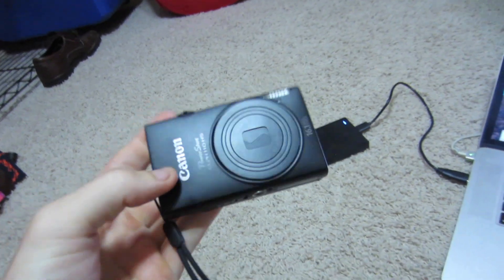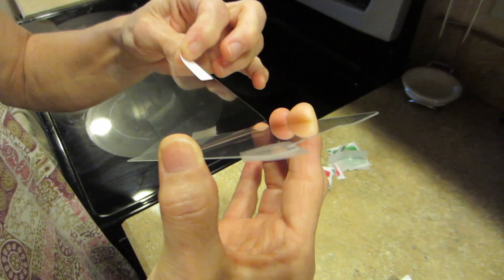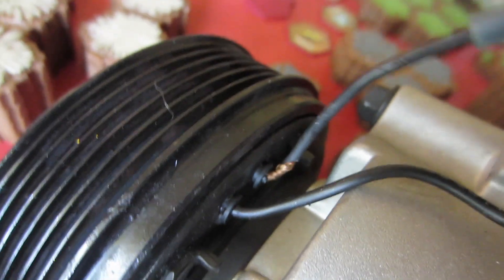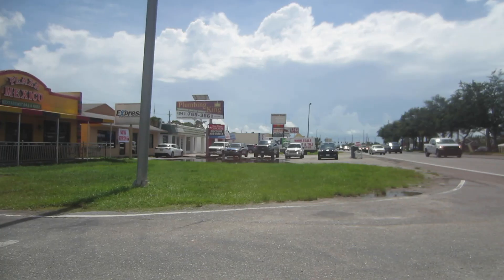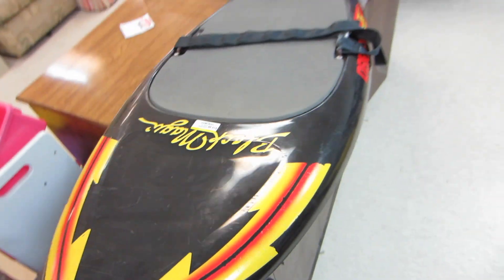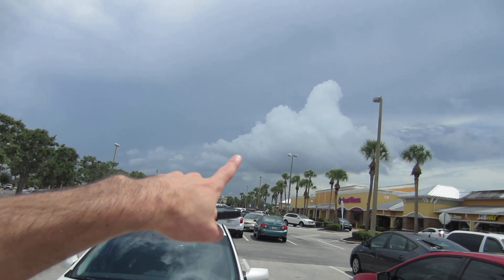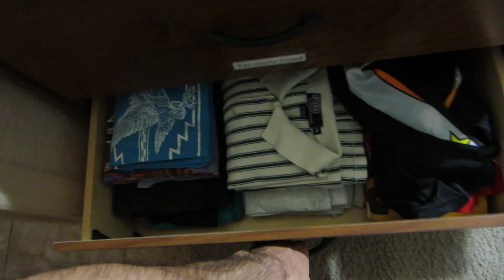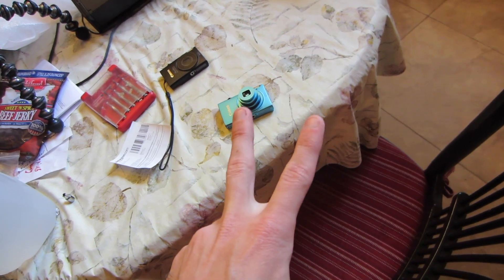Chasing Fedex to Drop Off My Package | Vlog 140